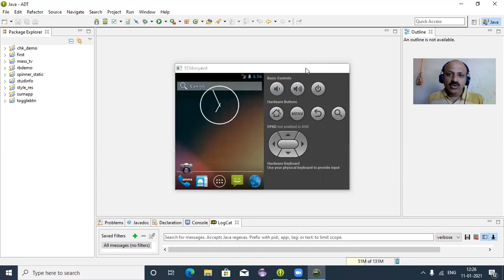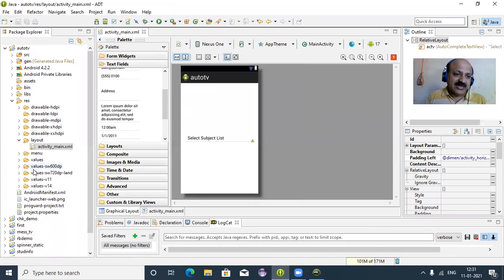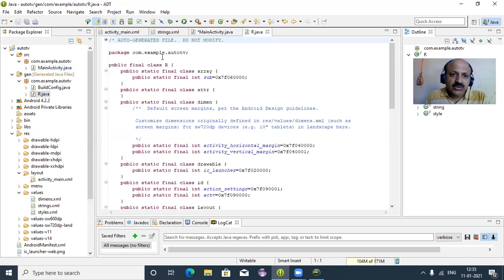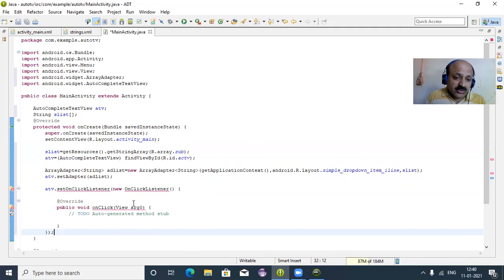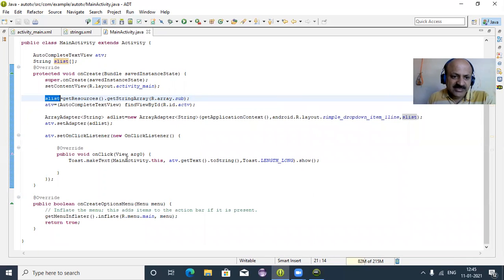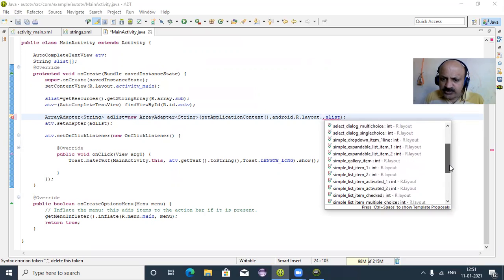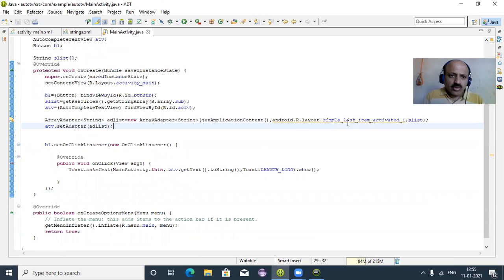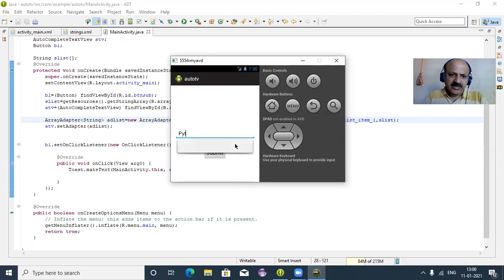AutoCompleteTextView Control in Android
AutoCompleteTextView control work as input from user automatic fill suggestion list from TextView, here take autocompleteTextView and selected subhect list from string.xml file as string array as resource and apply to AutoCompleteTextView control using ArrayAdapter class and display selected subject in Toast class makeText method in Button onClick event.
A AutoCompleteTextView is a view that is similar to EditText, except that it shows a list of completion suggestions automatically while the user is typing.